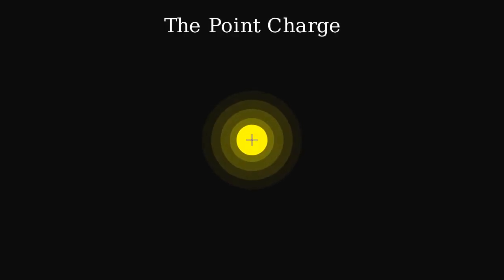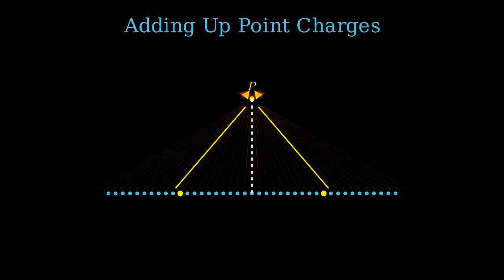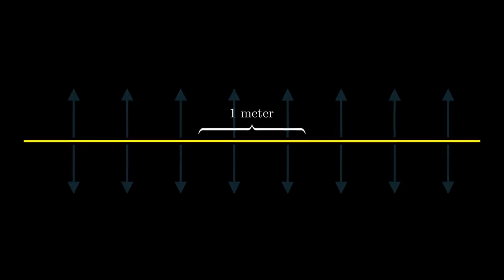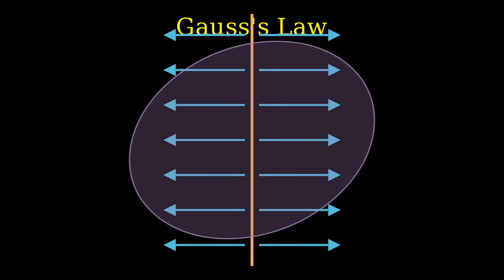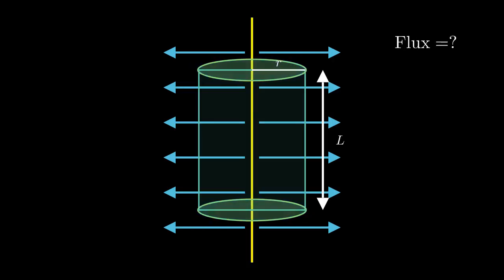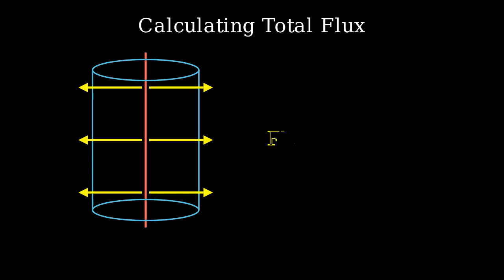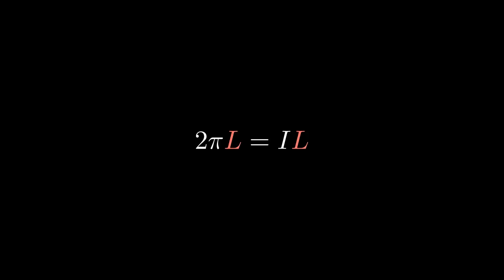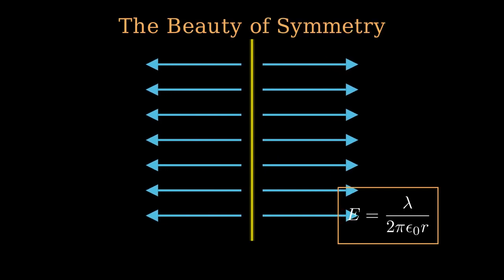Why the flux through the end caps is zero and how to calculate the curved surface flux.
👍 Like this video if it helped clear your doubts!